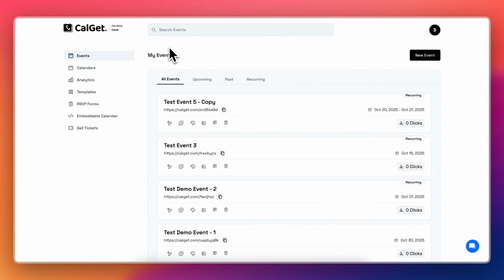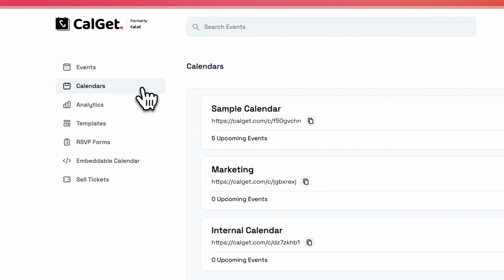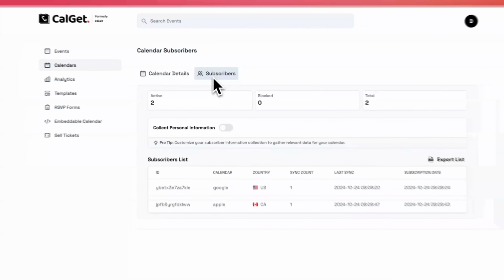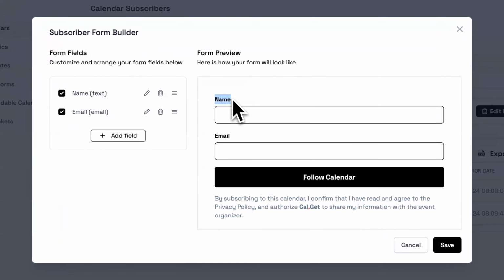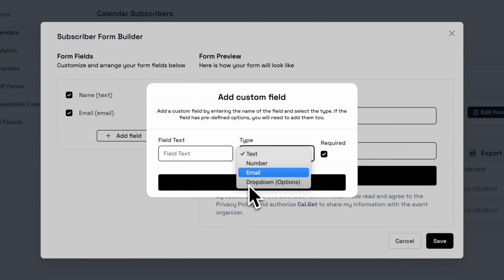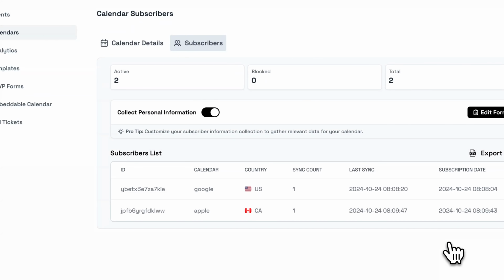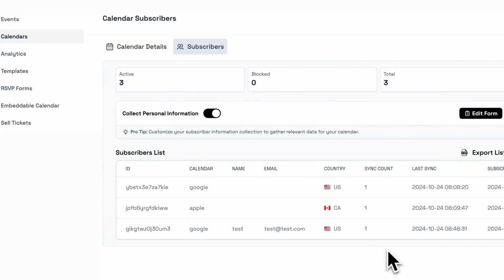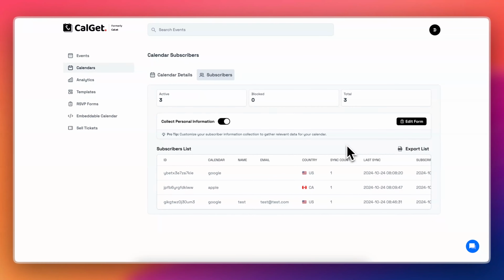How to Collect Calendar Subscriber Information with CalGet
Learn how to easily collect and manage calendar subscriber information using Cal Get! Perfect for event planners, team leaders, and community organizers. This step-by-step tutorial shows you exactly how to gather essential subscriber data while maintaining full control over your calendar.

Key Features Covered:
Creating custom subscription forms

💡 Pro Tips:
Customize forms to gather exactly the information you need

Questions? Drop them in the comments below! 👇